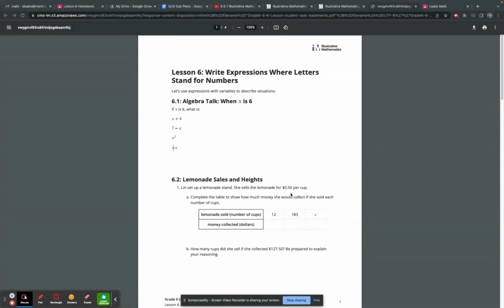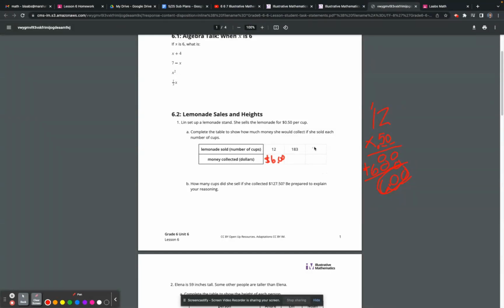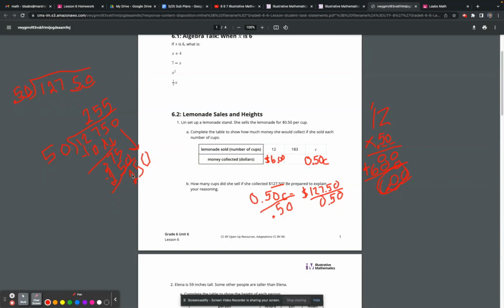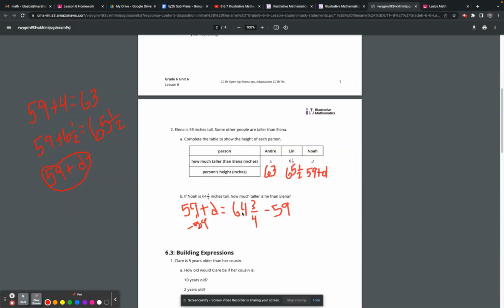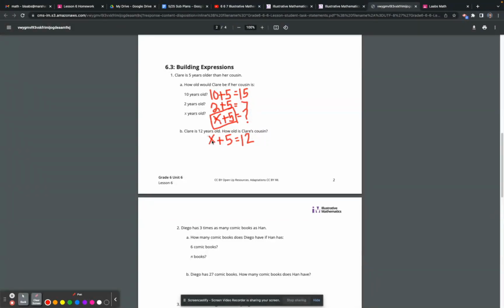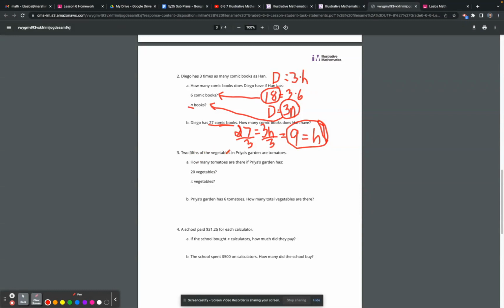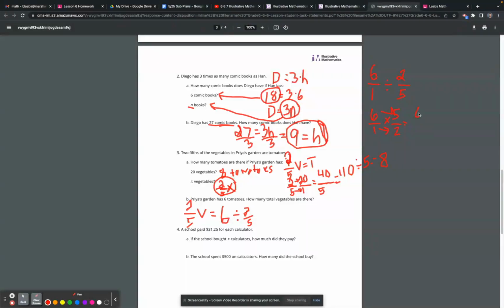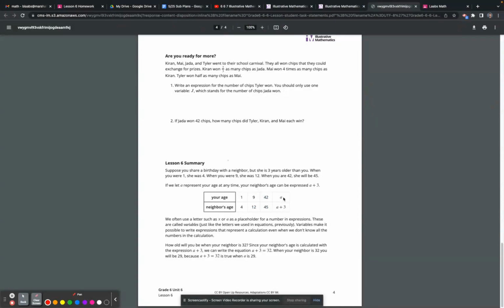Lesson 6 Laabs Help